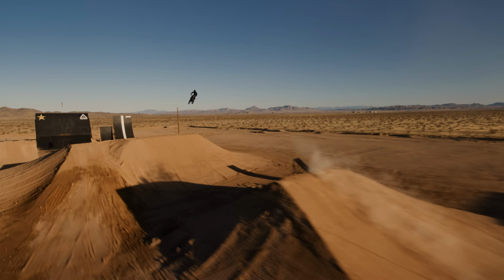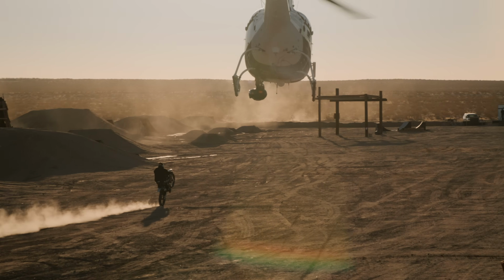Behind the Look: ON-SET | AIRBORNE | DP Ty Evans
When Colby Raha opens the gates to RahVille, you bring your A-game—and your best gear. Ty Evans did both, capturing Airborne with the V-RAPTOR [X] Z Mount and KOMODO-X Z Mount, using Nikkor glass to chase every whip, wheelie, and golden-hour dust cloud in bold, cinematic detail.

It’s fast, it’s wild, and every frame is a flex—for both the bike and the camera.

Evans turned to the V-RAPTOR [X] with Z-Mount to bring the chaos into focus—shooting at insane speeds, tracking wild whips and wheelies, and locking in every dirt-flinging detail with precision. The global shutter was clutch, freezing fast action without the warping or blur. And the Z-Mount’s lens flexibility meant Evans could swap between ultra-wides for chase shots and long zooms for those jaw-dropping landings—without sacrificing image quality or speed.

The real kicker? Dynamic range. Sun-blasted skies, shaded berms, golden-hour dust clouds—Evans captured it all in bold, cinematic detail. No blown highlights. No crushed blacks. Just clean, rich image data ready to be pushed in post.

Because storytelling, like riding, is all about knowing when to send it.

Camera: RED V-RAPTOR [X] Z Mount
Camera: Cleigh Reed
Camera: Wally Fox
Camera: Chris Simmons

Shot on V-RAPTOR [X] Z Mount and KOMODO-X Z Mount